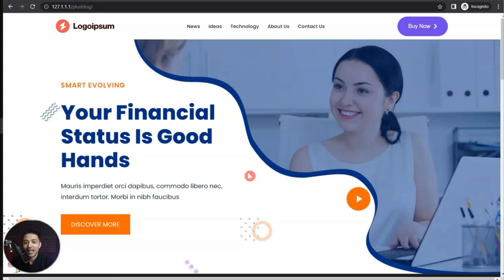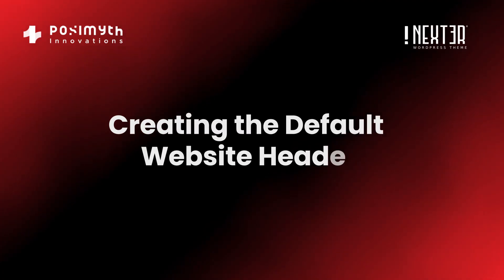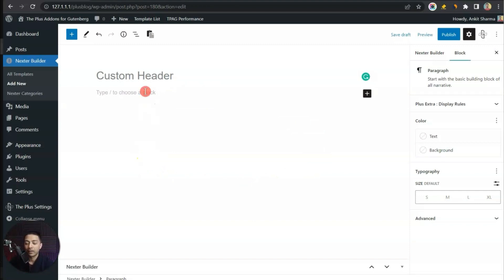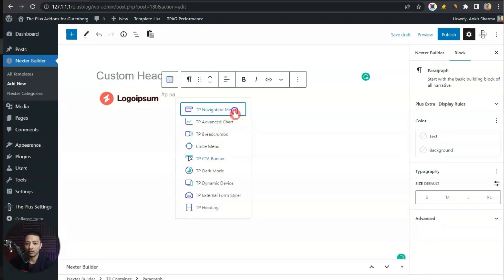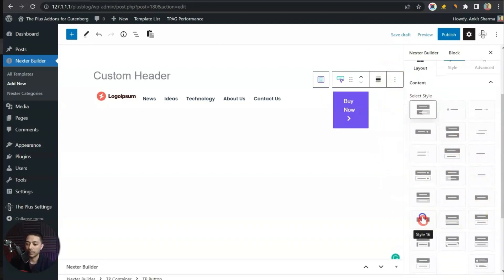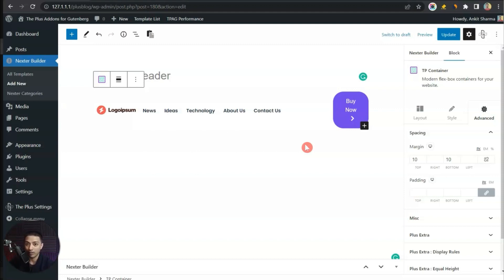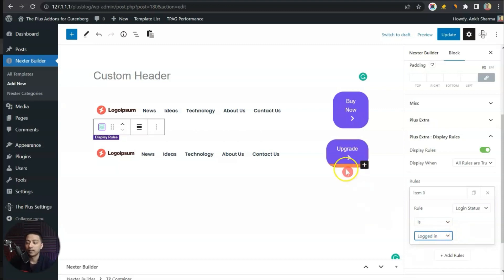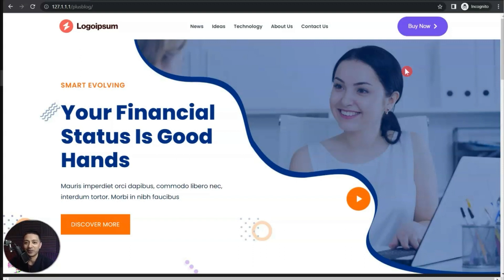How to change Website Header based on Login Status in WordPress | Display Conditions Rules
In this tutorial, we will show you how to change the website header based on login status in WordPress. We use Display Conditional Rules for WordPress from The Plus Addons for Gutenberg.

Are you looking to change the header of your WordPress website based on whether a user is logged in or not?  This can be a useful feature to have, as it allows you to display different information or options in the header for logged in and logged-out users. Like in our case we have shown 2 different buttons based on if user is logged in backend or a visitor. Both will be shown different content based on the action you want them to take.

Timestamps 🕐

0:00 Overview
0:46 Required Plugins & Themes
1:18 Creating the Default Website Header
6:18 Changing Button Based on Login Status Display Condition
8:43 End Notes

Important Links 🔗